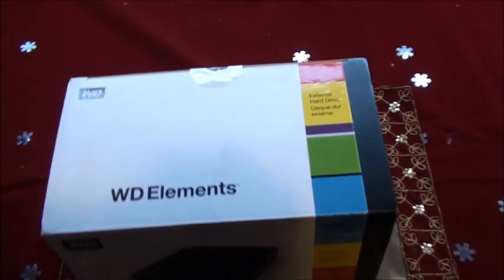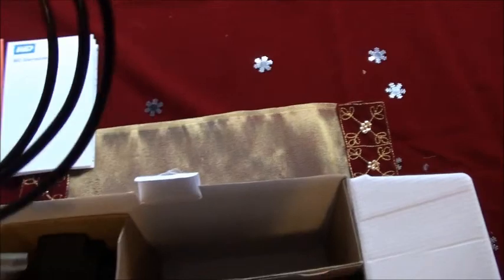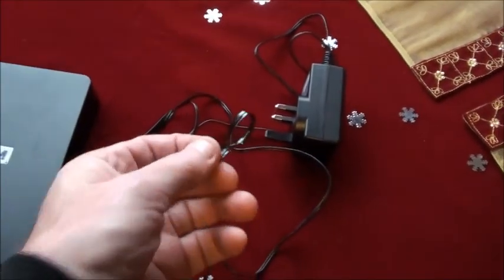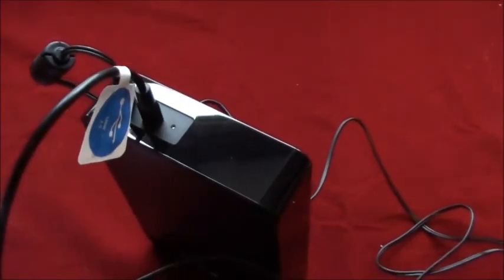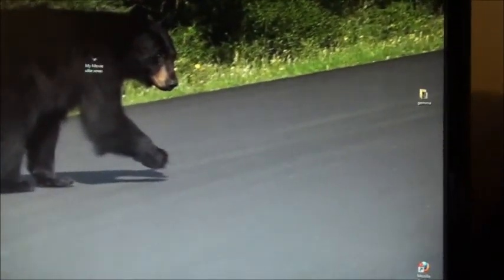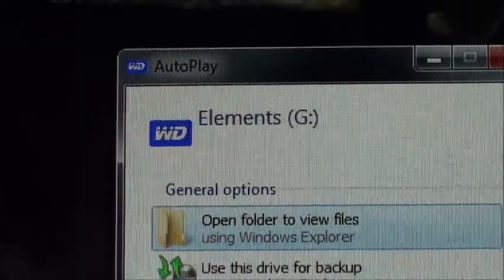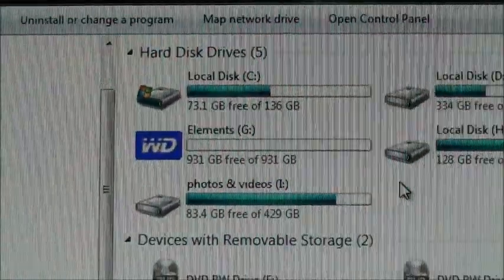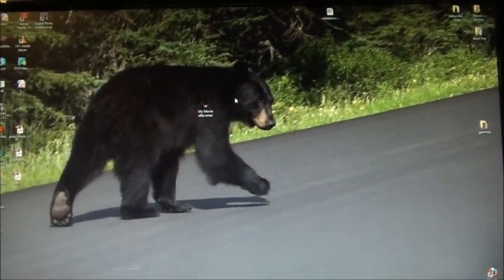How to open and install external harddrive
This is how to open and install external harddrive onto your computer. I have loads of different video`s for everyone checkout my playlist on my homepage . thanks . I also  have another channel @tecco 6946  thanks . . I also have a tiktok channel @tecco1959 for fun videos thanks again